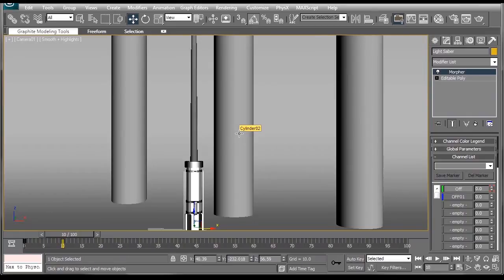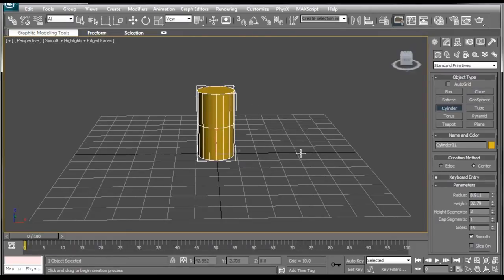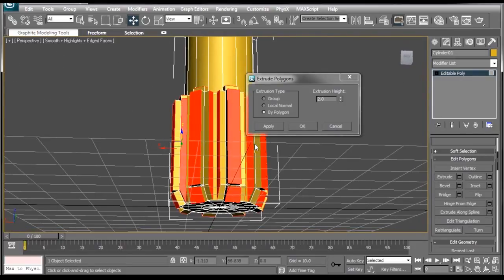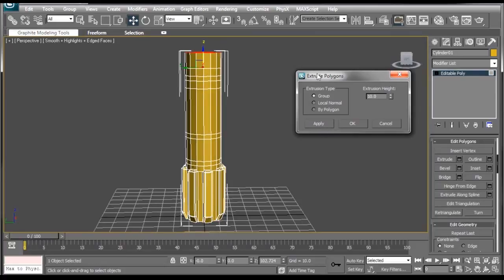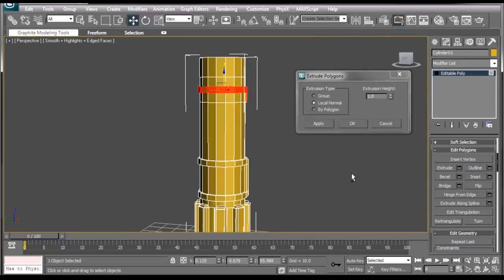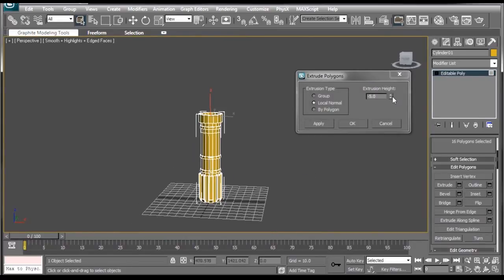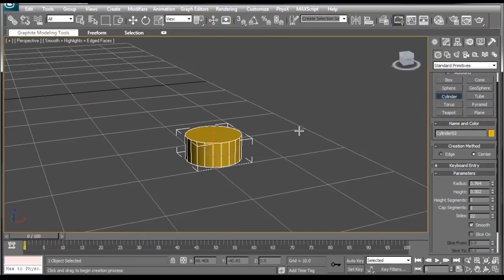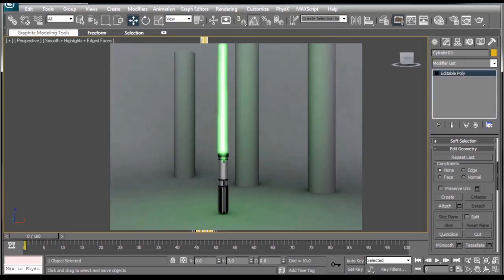3D Light Saber Tutorial Part 1 (Modeling)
Basic 3DS Max modeling tutorial for a Light saber.  v v v v